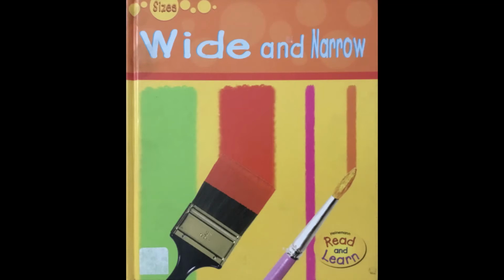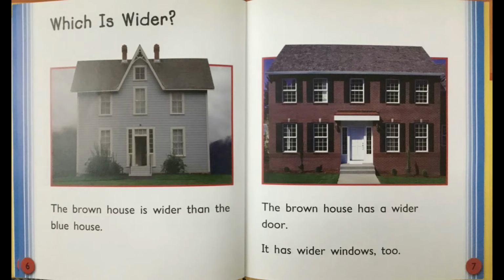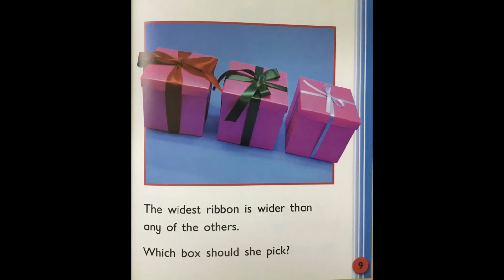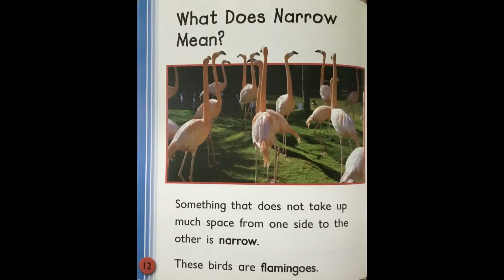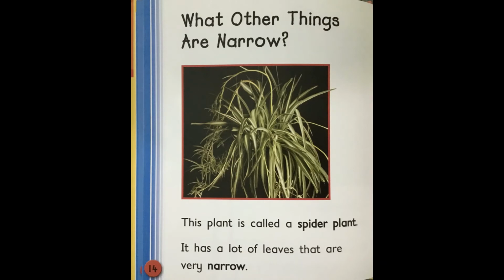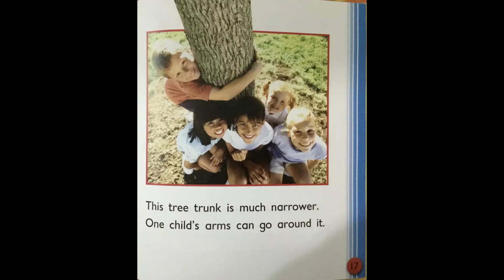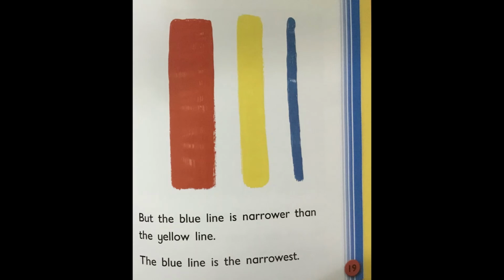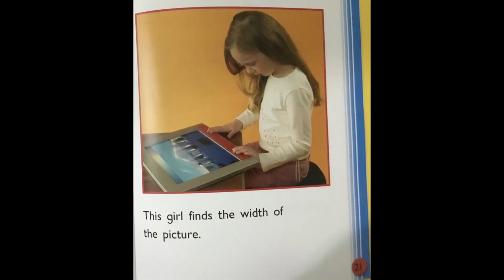Wide and Narrow Read Aloud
Ms. Holmes (Licensed RCSD Speech-Language Pathologist) enriches the basic concept vocabulary of wide and narrow.